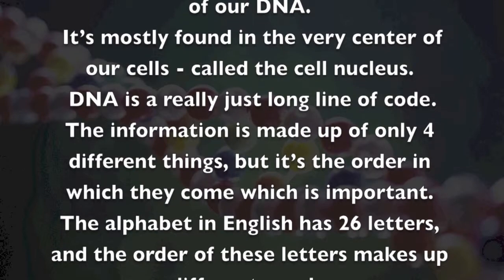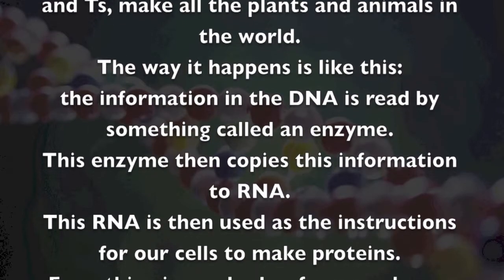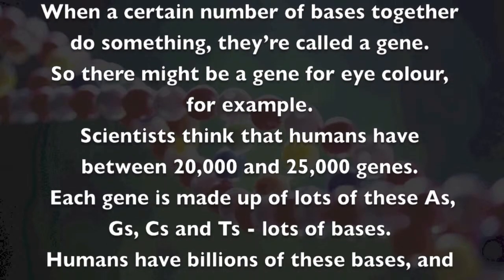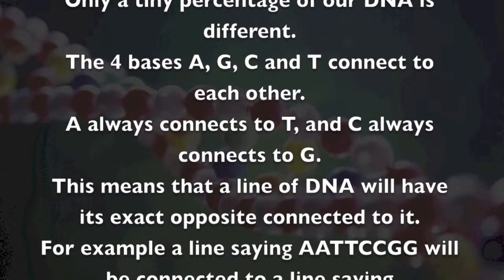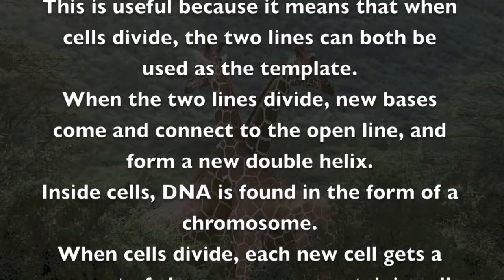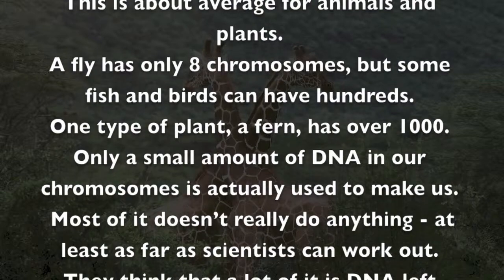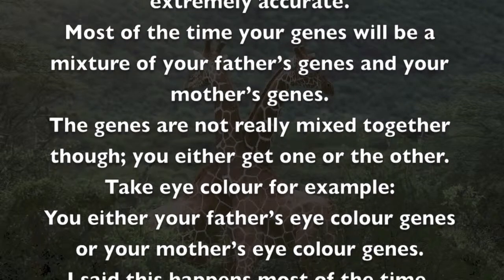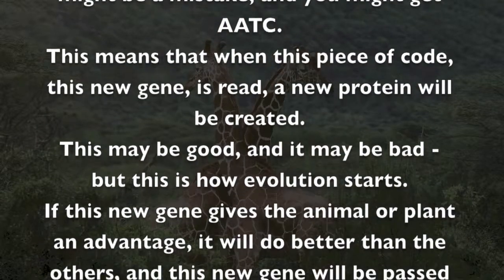学英语 ： DNA / 脱氧核糖核酸